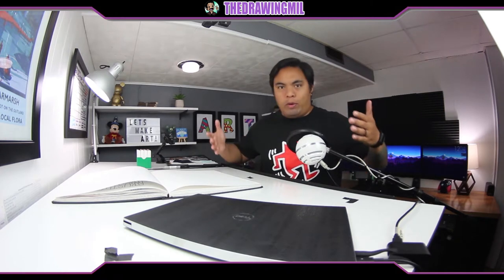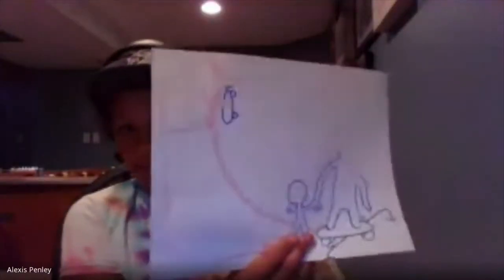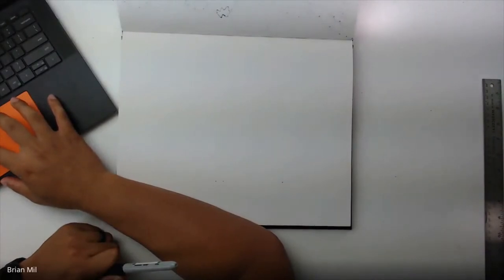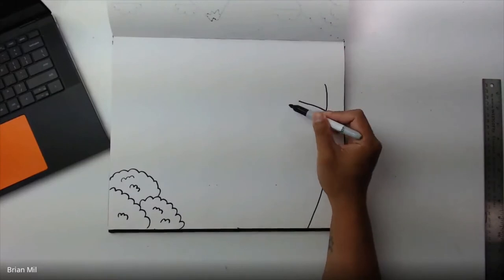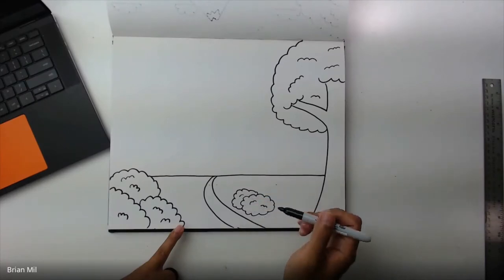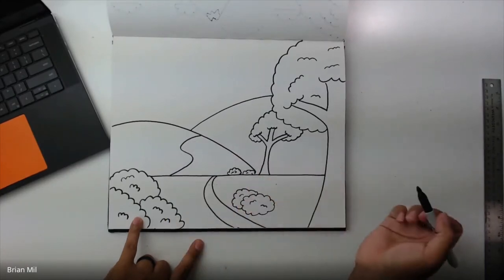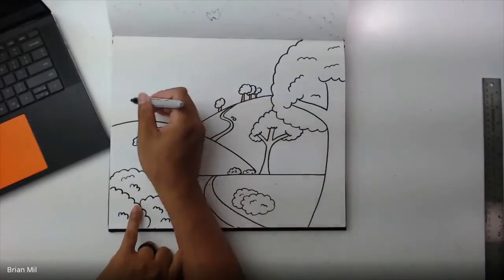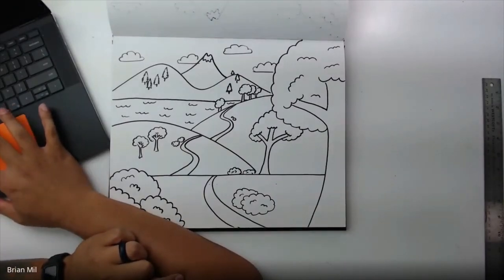4th Grade Week 4 Recap: Homestead Elementary